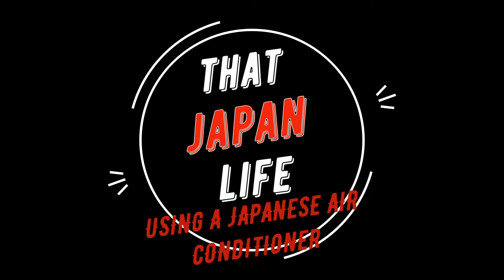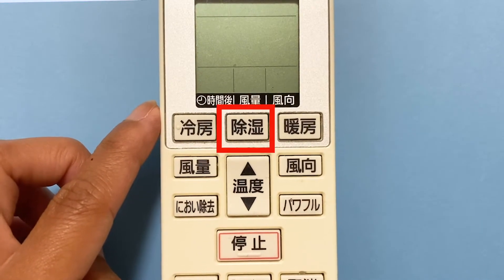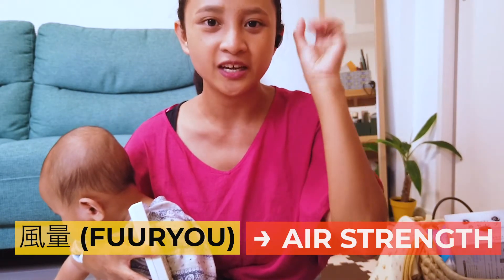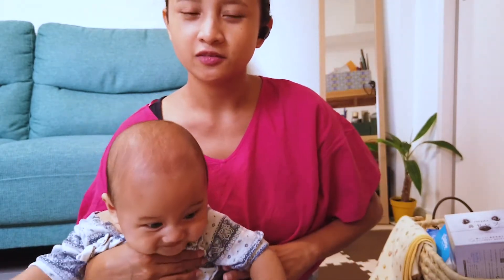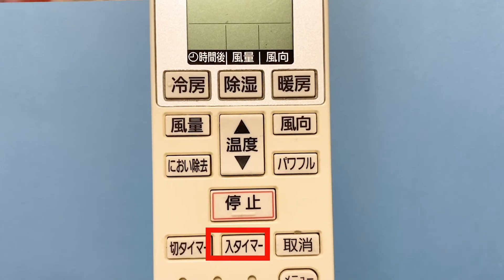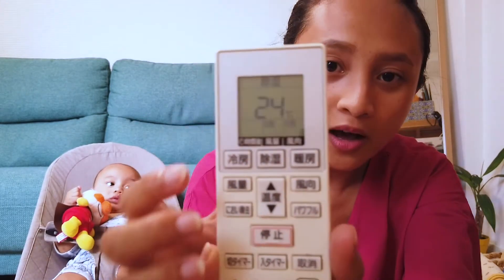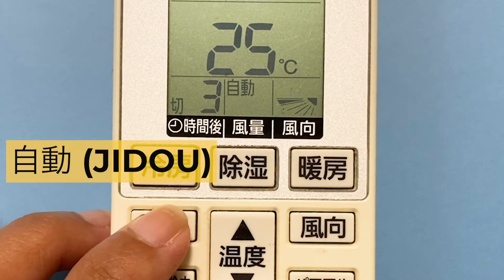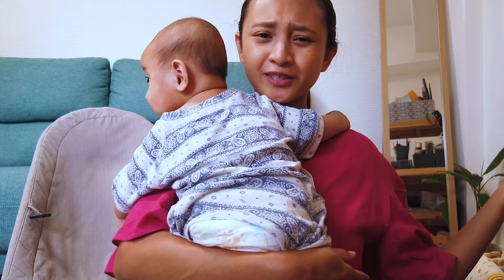How to use Japanese Air Conditioner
Learn all the useful features packed in your Japanese air conditioner.

1:00 Guide To Remote Control Buttons
1:08 Cooler
1:30 Dehumidifier
2:10 Heater
2:35 Fan Strength
2:49 Adjusting Temperature
3:13 Air Swing
3:33 Getting Rid of Bad Smell
4:13 "Powerful" Mode
4:40 Turning Off the Air Conditioner
4:48 Setting the Timer
5:51 Guide To Remote Control Display Panel